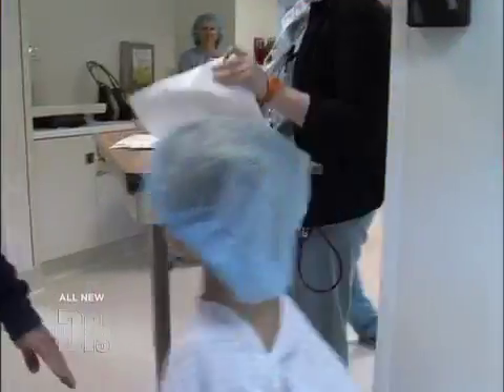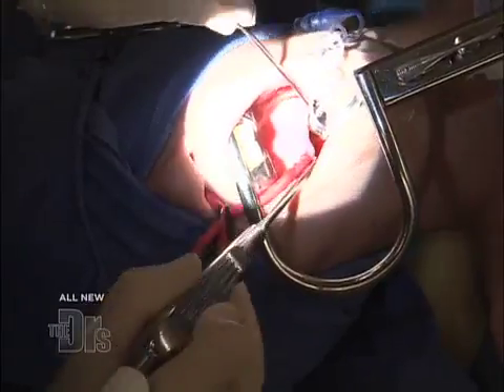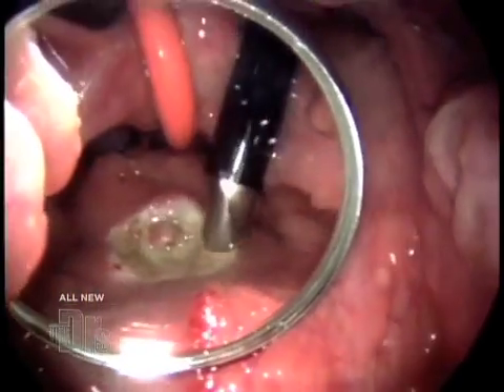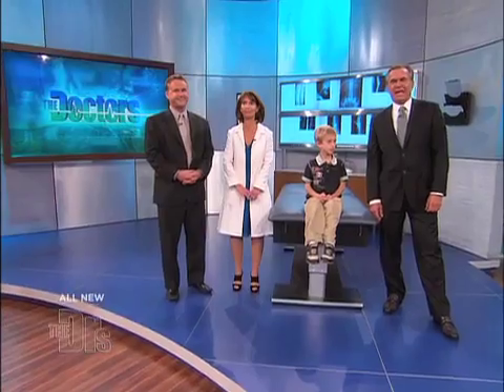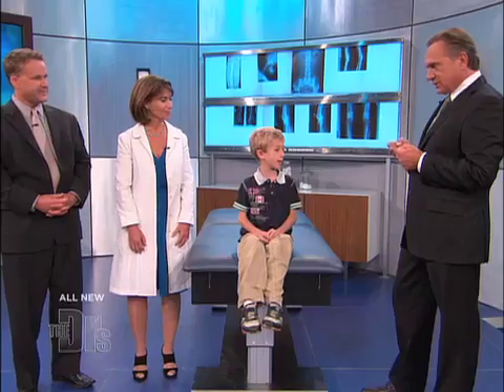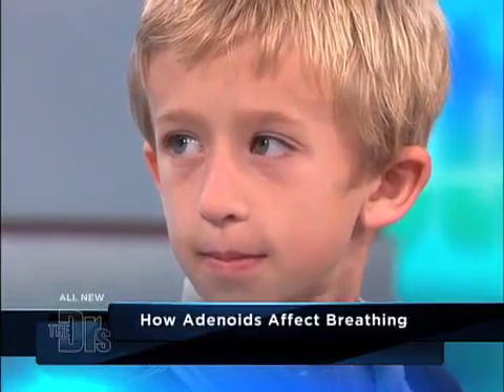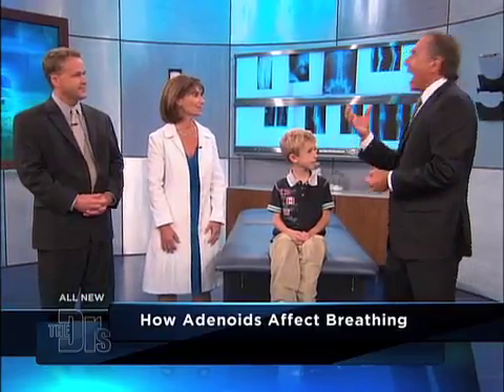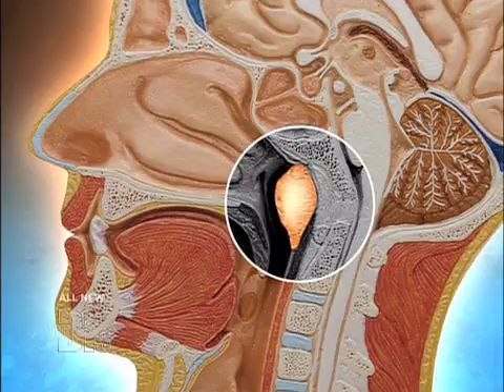The Doctors - Pediatric Adenoidectomy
Enlarged adenoids can block your child's airway, making it hard for him or her to breathe. Pediatric otolaryngologist Dr. Nina Shapiro performs an adenoidectomy on 8-year-old Jeffrey.